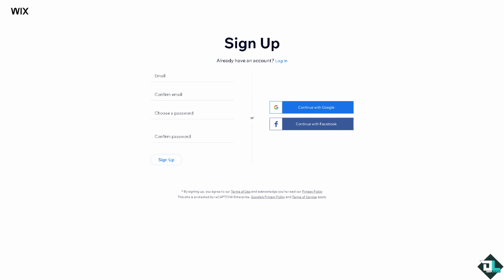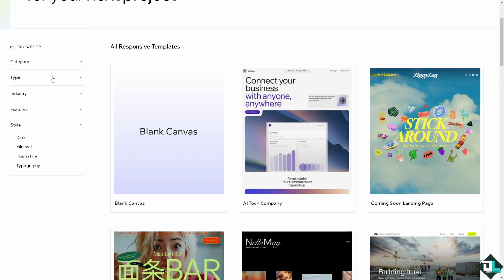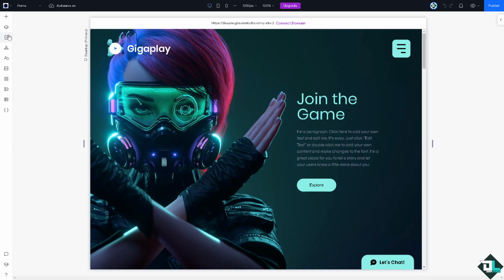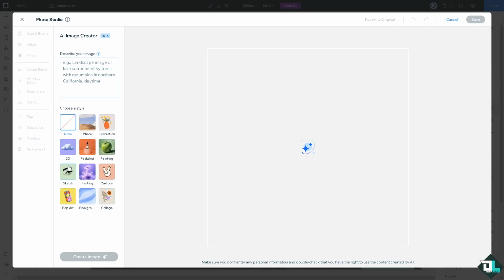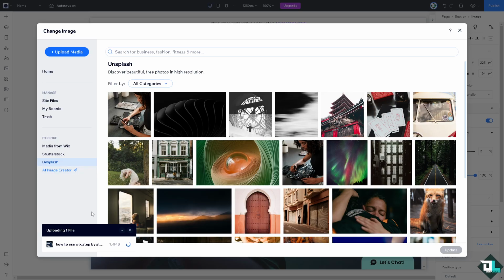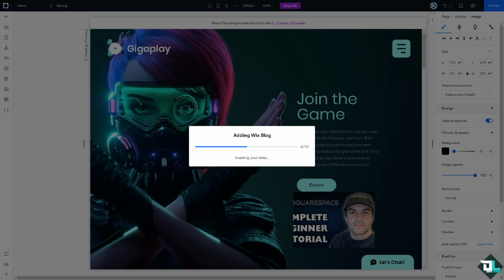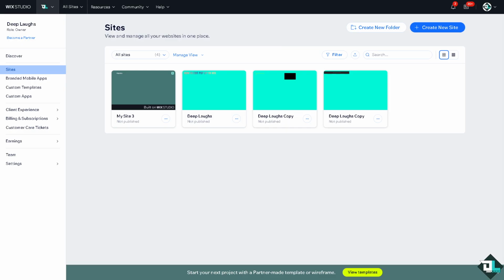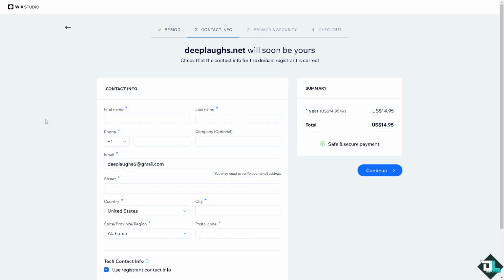How to Use Wix Step by Step (Full 2024 Guide)